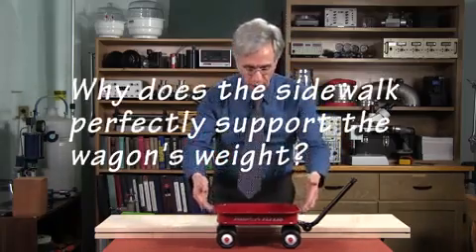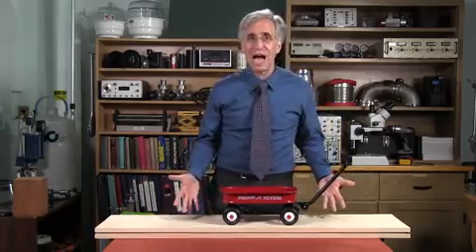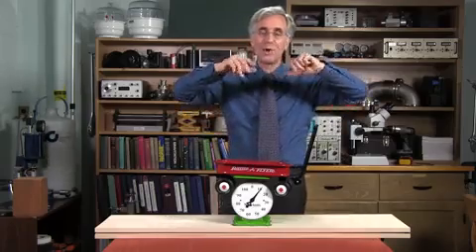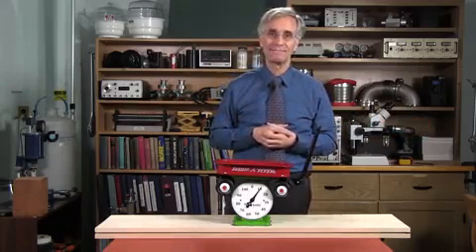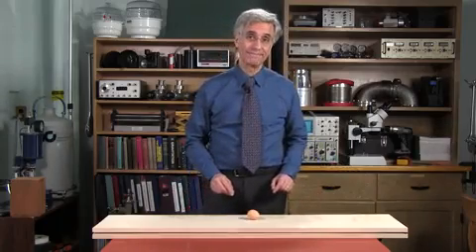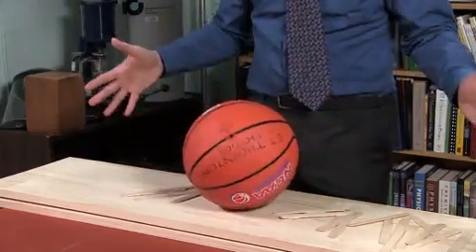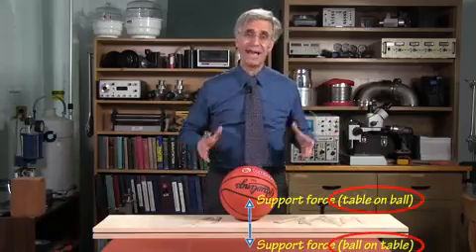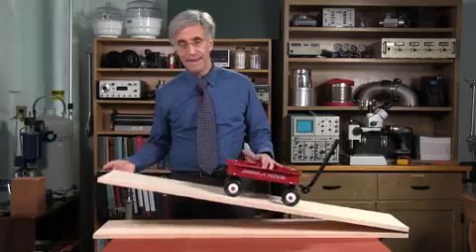Week 4 Why Does a Sidewalk Perfectly Support a Wagon